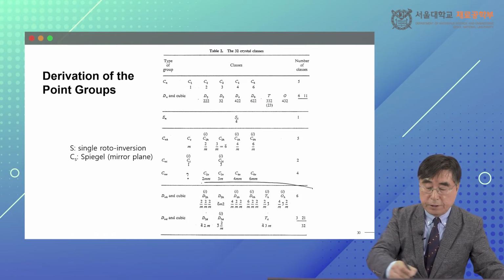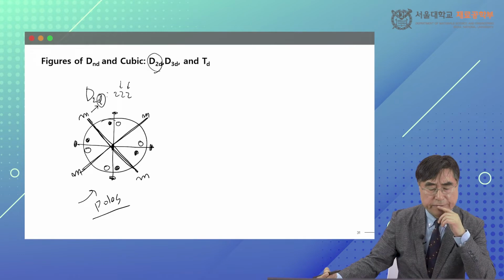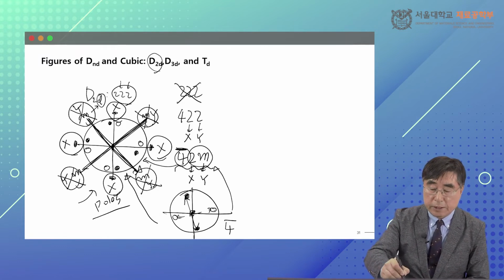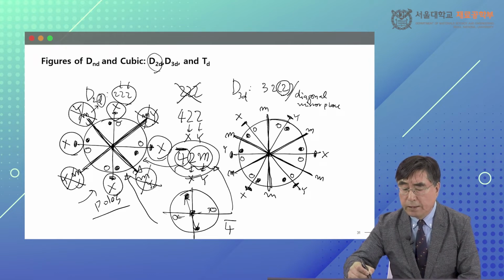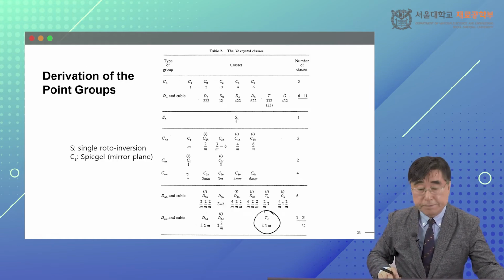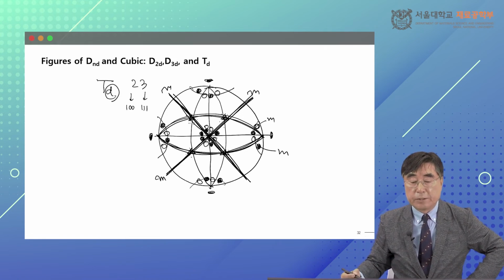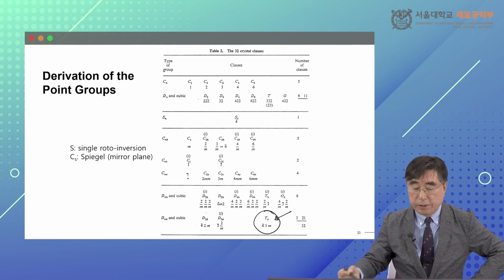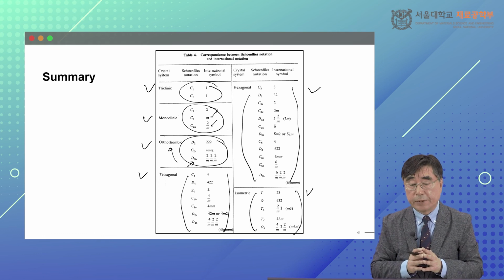Prof. Ki-Bum Kim Lect 4. Derivation of the 32 Point Groups(2nd method) 04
Lectures Crystal Structure and Crystallography of Materials-Derivation of the 32 Point Groups(2nd method) 04(Prof. Ki-Bum Kim by Seoul National Univ.) MSE-SNU